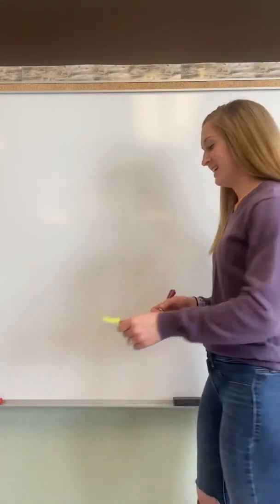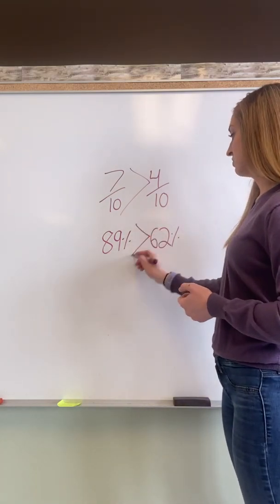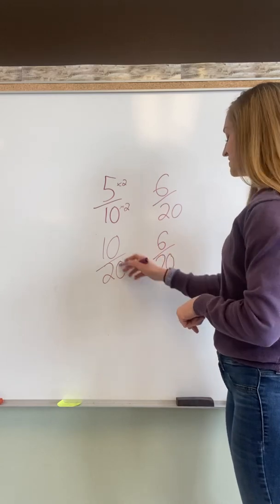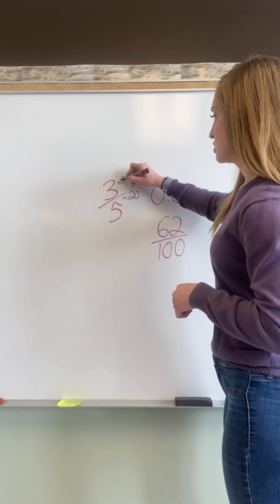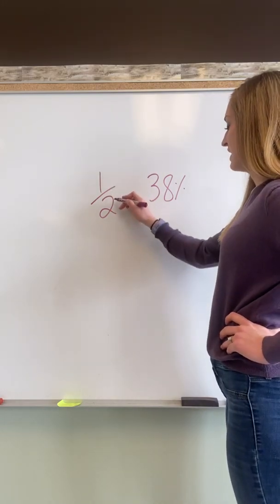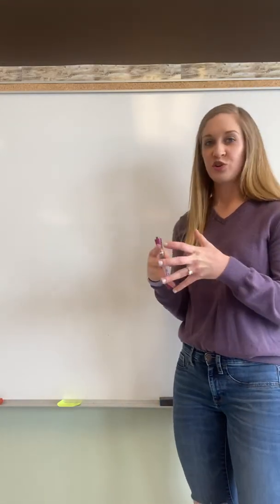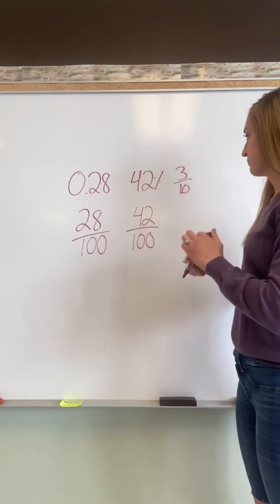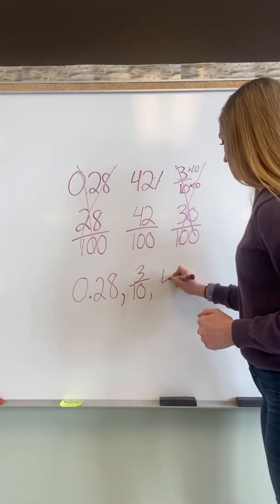Comparing Decimals, Fractions, and Percents